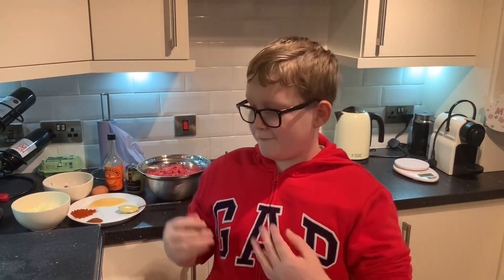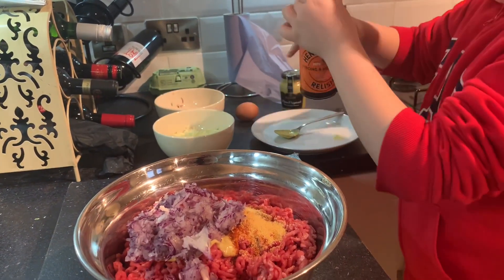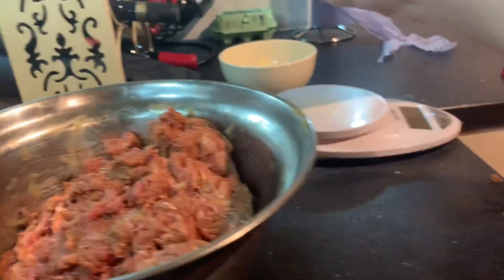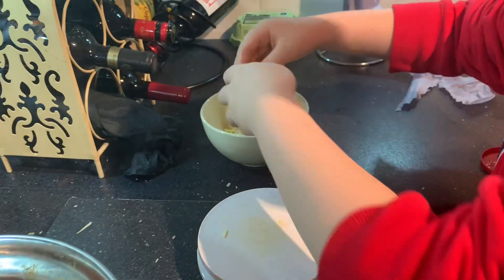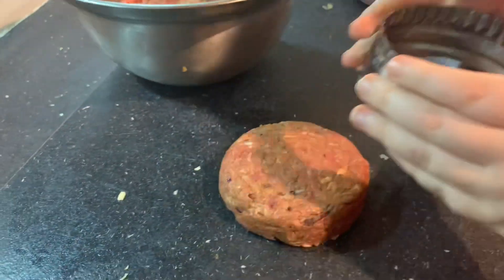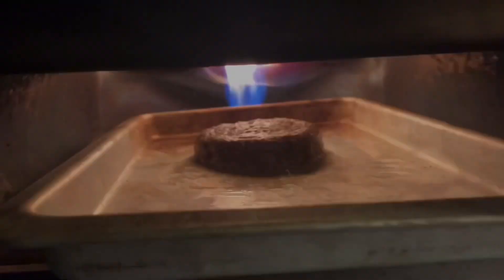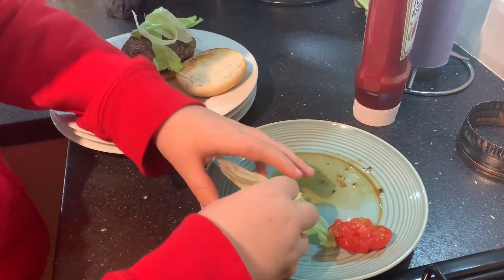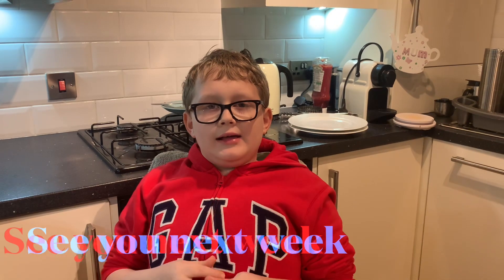Melt in the middle Double quarter pounder | Roccbox | Roccbox Recipes | Gozney Kitchen | S2 E1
Welcome to our new series of Oliver and Mat Smith get about Cooking videos

In this video Oliver makes one of the best burgers you’ll ever eat.

The melt in the middle burger is ideal for a BBQ, and they go well with a nice glass of cold beer

The baking try was from IKEA

S2 E1